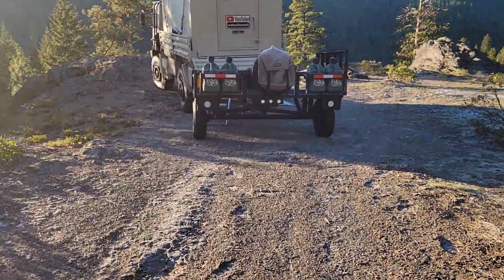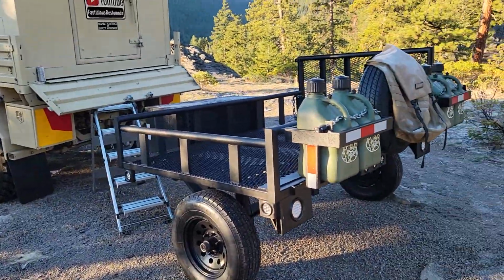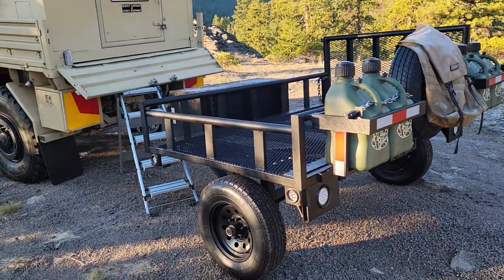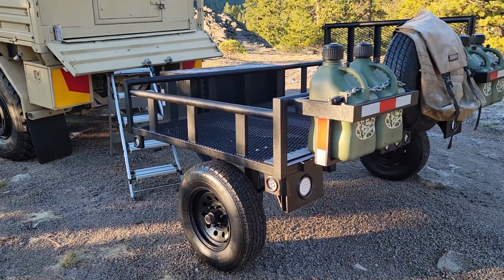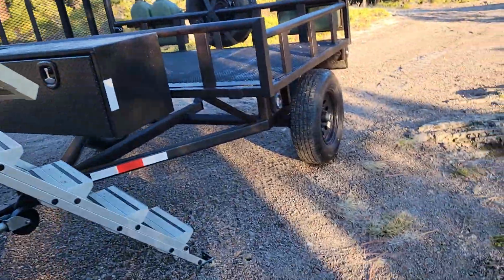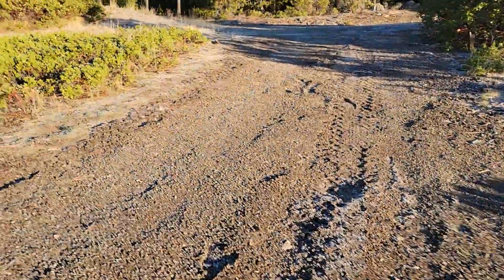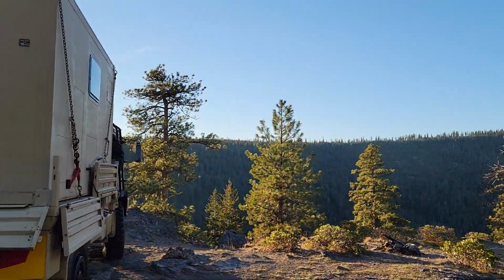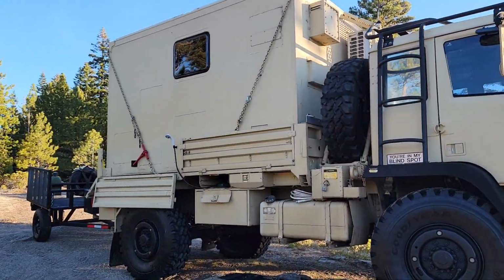Adventures with Abel episode 40 (utility trailer test drive, radiant floor heating freezing temps)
In this episode we go back to where it all started with this LMTV Overland/expedition build...